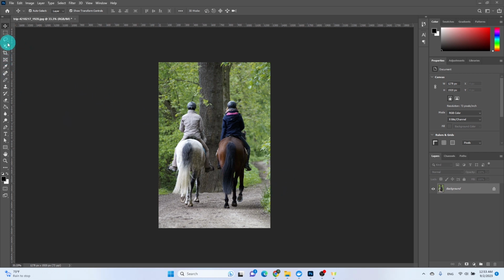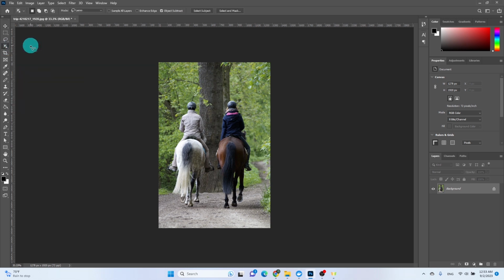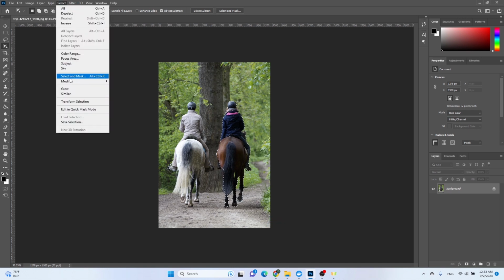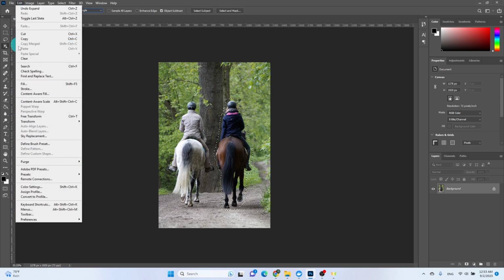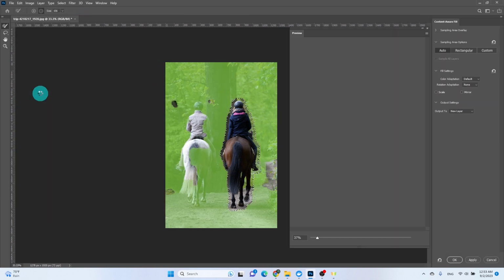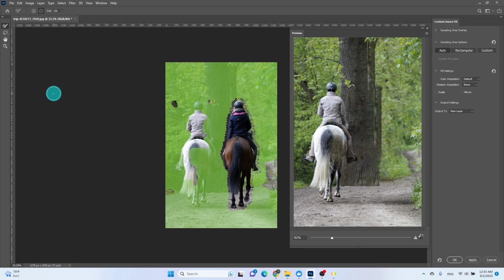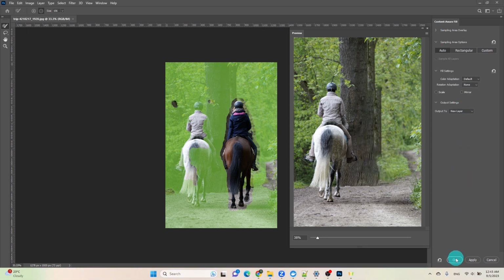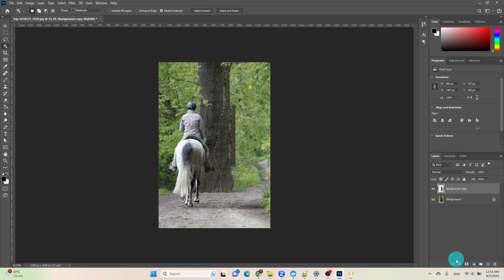How To Remove People In a Photo With Photoshop | Adobe Photoshop Tutorials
Hello and welcome to Garb Studio. In this tutorial, I'll be showing you how to remove people or any object from a photo using Adobe Photoshop.